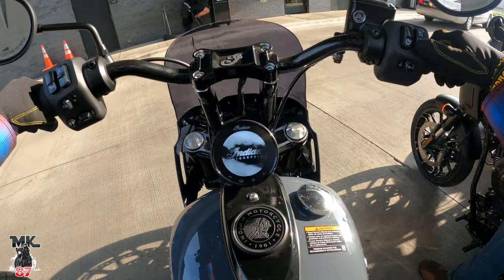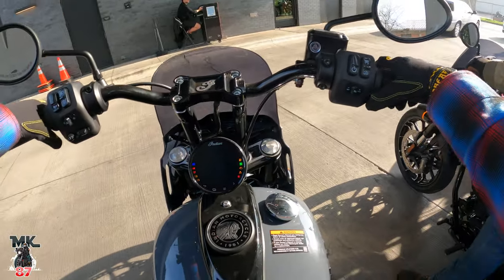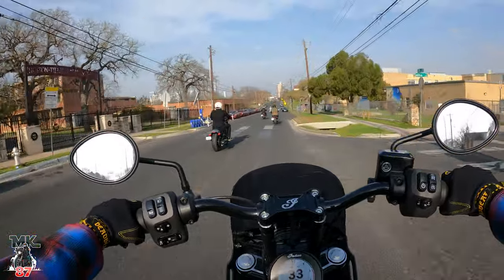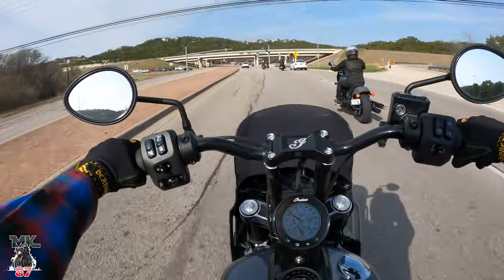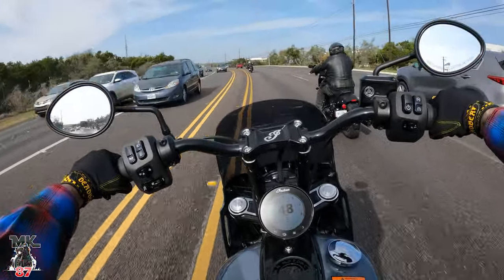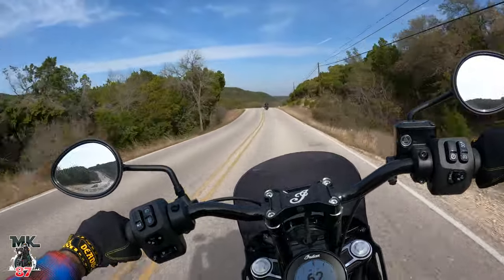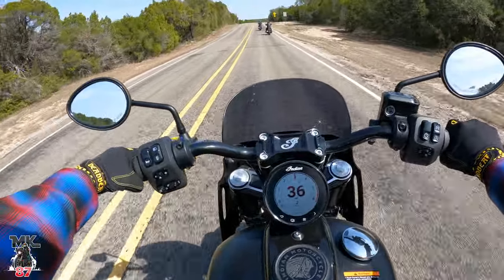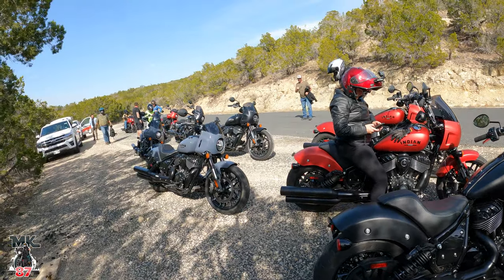First ride impression of the 2023 INDIAN Sport Chief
The all new Sport chief is what the market needed right now!
Indian took the chief and made it into a future classic!

squid mic